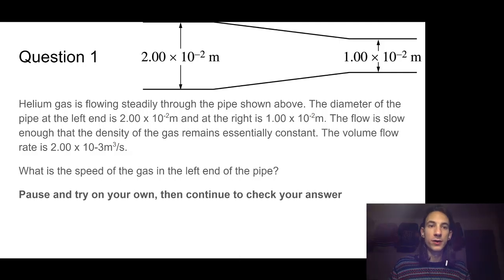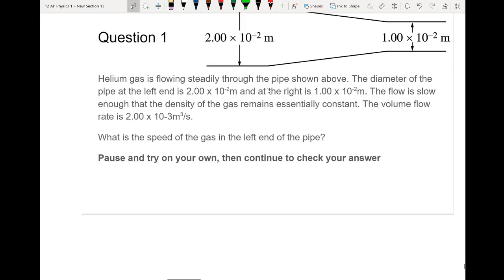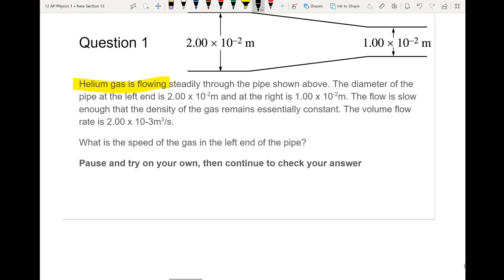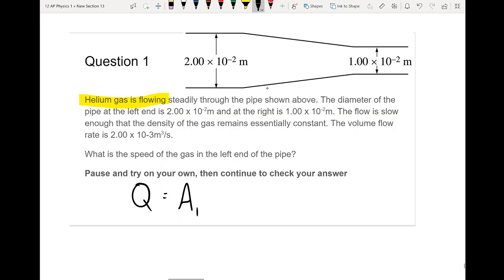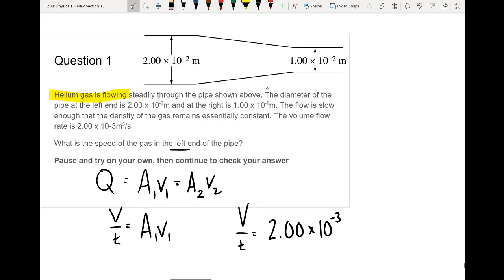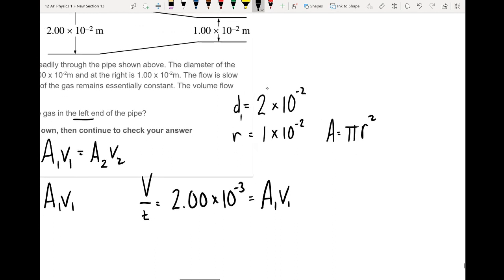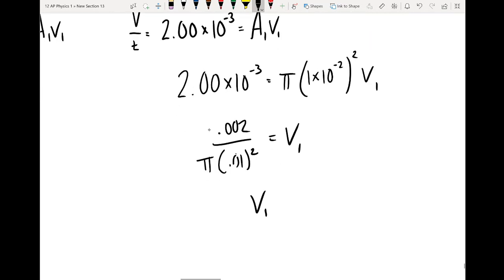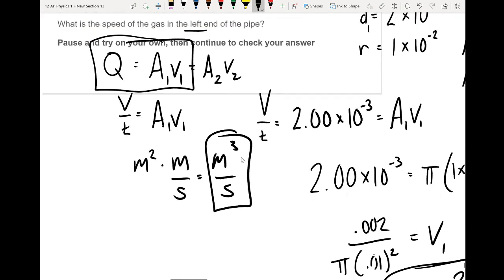Question 1 April 15